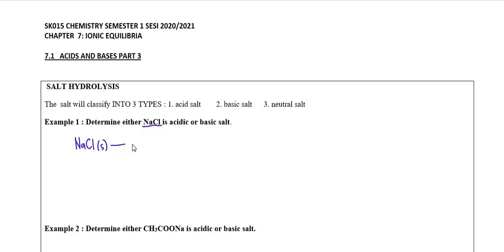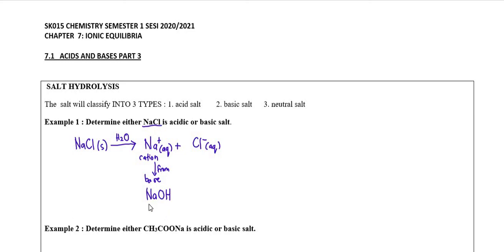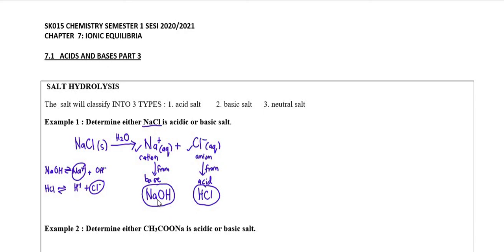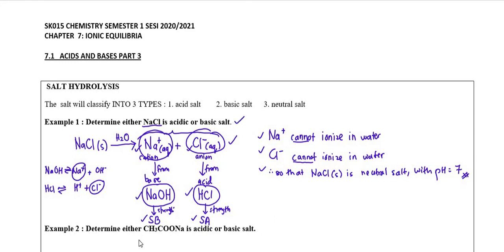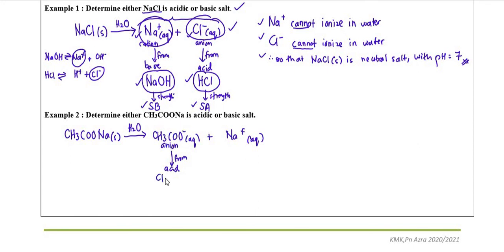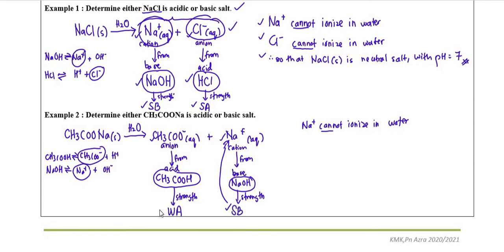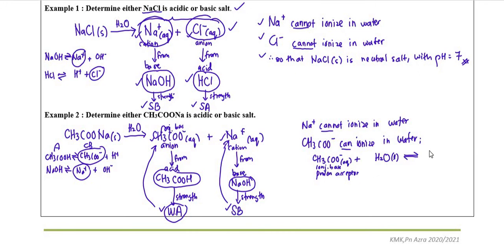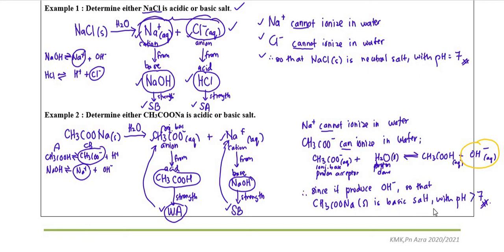7.1 Part 3a Salt hydrolysis